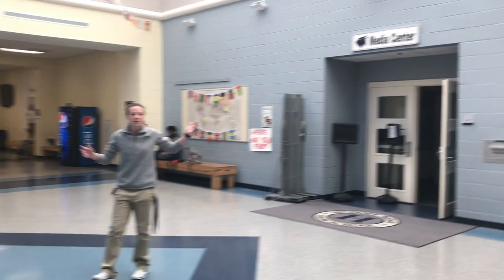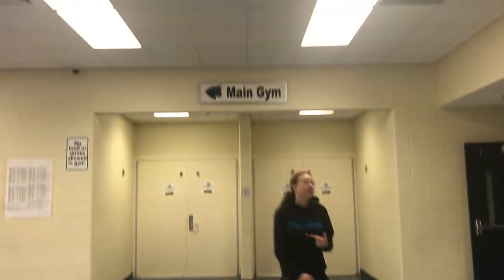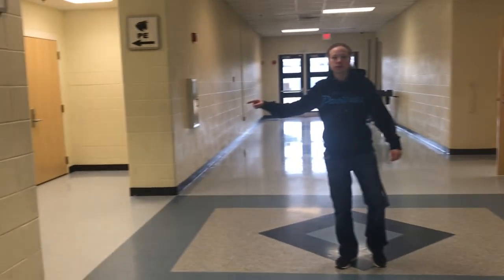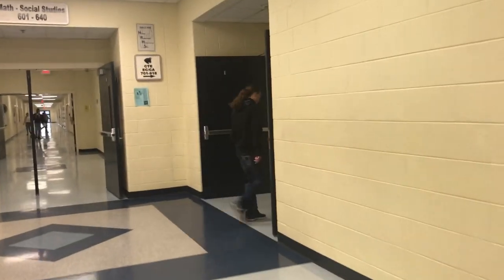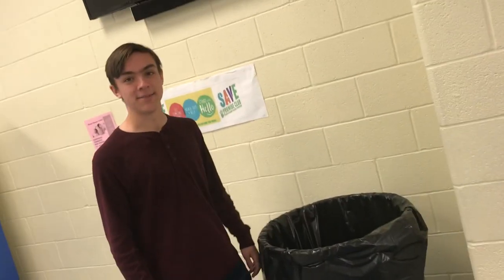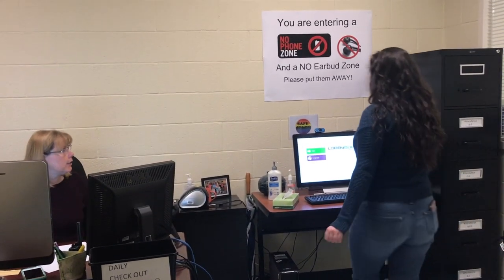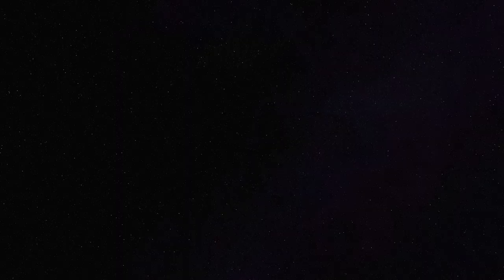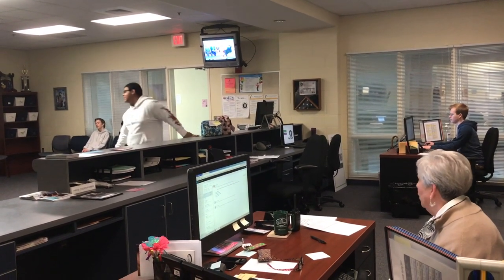HRHS School Tour